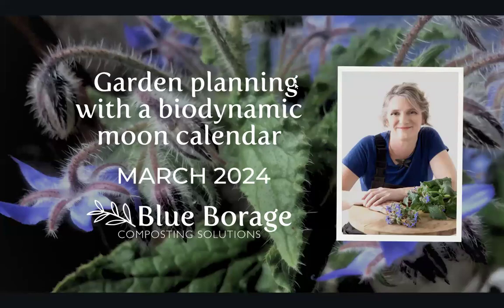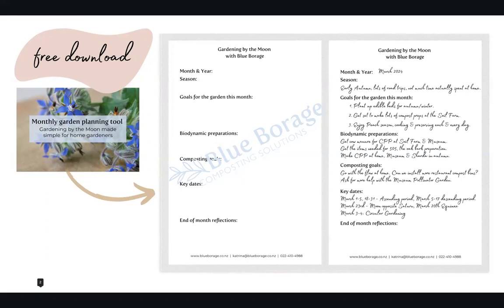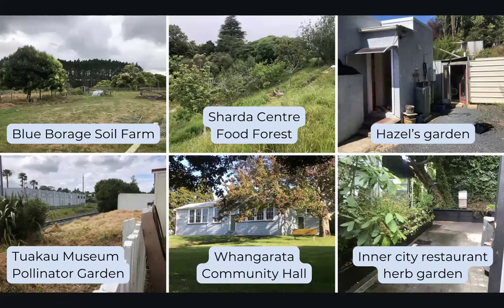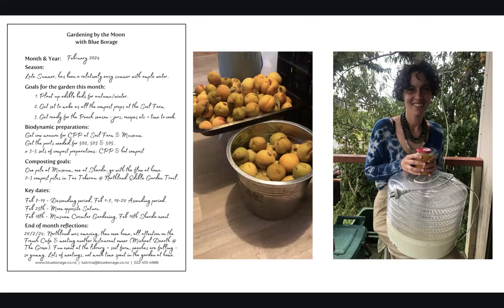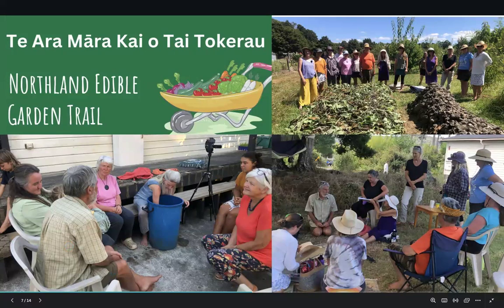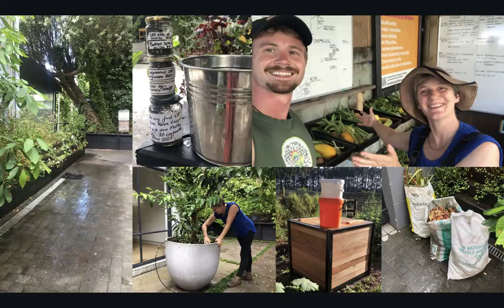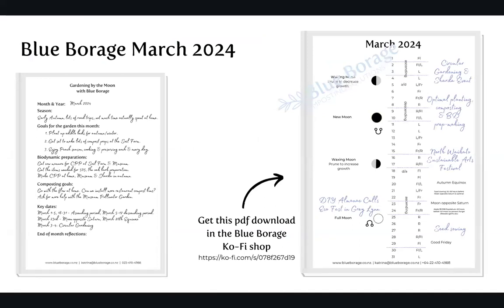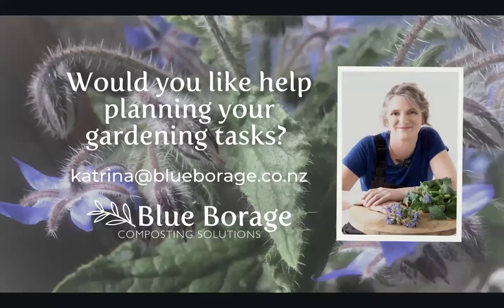Garden planning with a biodynamic moon calendar in New Zealand March 2024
Perfect for the New Zealand gardener wanting to use a biodynamic moon calendar without getting overwhelmed by the details. Here's a simple approach - start with the tasks most relevant to you and your garden for the month ahead.

🌱 For the latest workshops (including the workshops on March 3rd & 4th), go to my Humanitix profile

Consider a monthly subscription if you'd like to support the community projects. This is also a good place to flick through a thank you if you've been given one of the museum Dahlias if you want to support the 'Dazzling Dahlias' throughout the whole flowering season (along with all the weeding in the off season, the lifting, the storing, the seed sowing... there's a lot happening behind the scenes)

If you'd like to work with me as a compost coach or consultant but your situation is hard to describe in an email, then I have appointments in my calendar for free 15 minute chats on Zoom, where we can talk through what a customised package could look like.

Happy garden planning!
Katrina